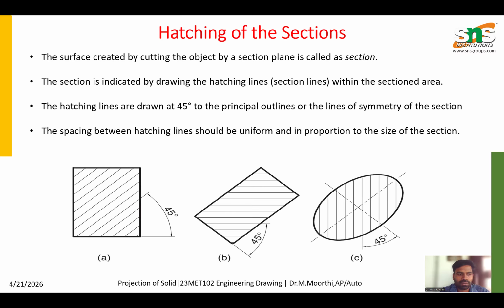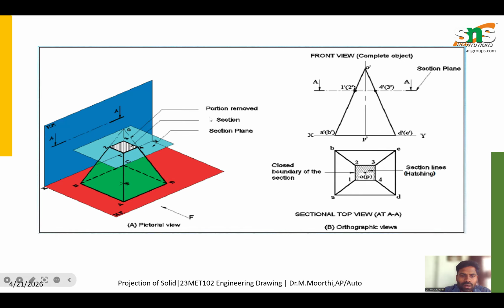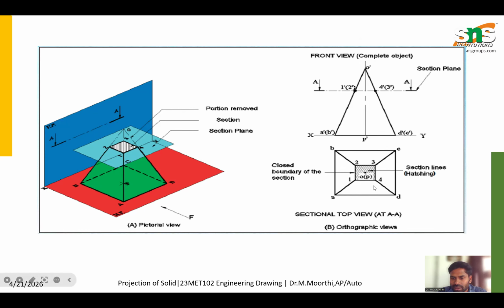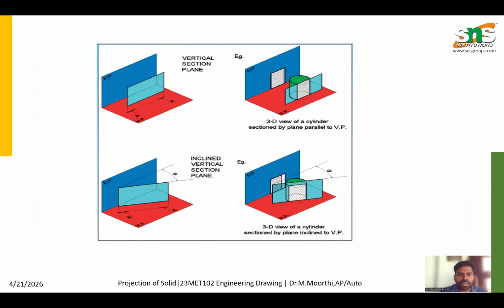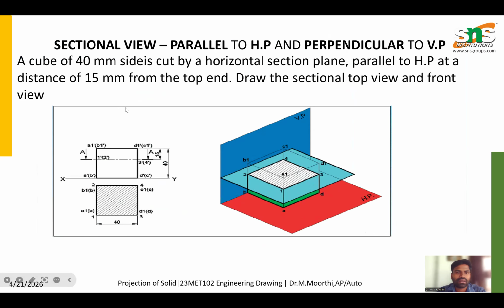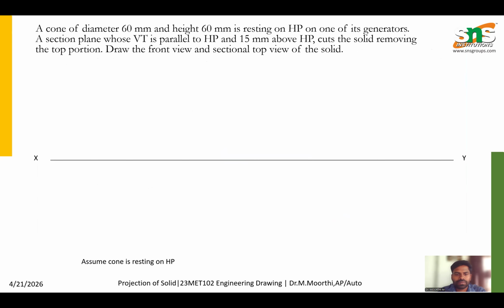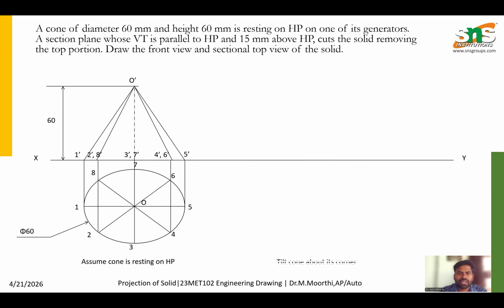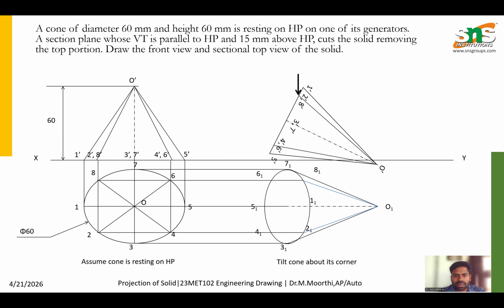Section of Solid III │Engineering Drawing│SNS Institutions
This lecture on Section of Solid provides a clear understanding of how three-dimensional objects are cut by imaginary planes to reveal their internal features. It explains the concepts of cutting planes, true shape of sections, and different types of sectional views used in engineering drawing. The video covers important solids such as cubes, prisms, cylinders, cones, and pyramids with practical examples. Step-by-step procedures are demonstrated to help learners accurately draw sectional views. This lecture is especially useful for first-year engineering students to build strong visualization skills. By the end, viewers will be able to confidently solve problems related to sections of solids in exams and real-world applications.